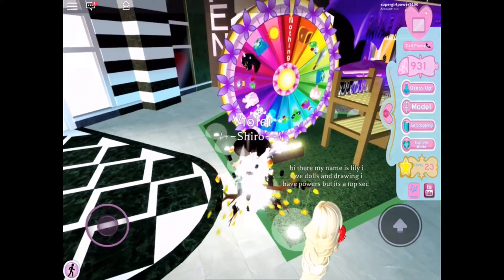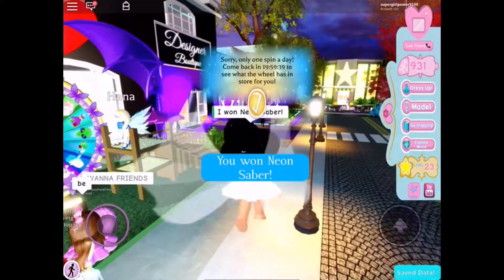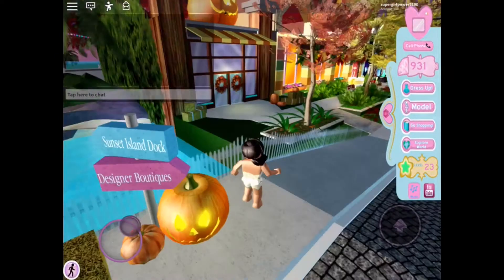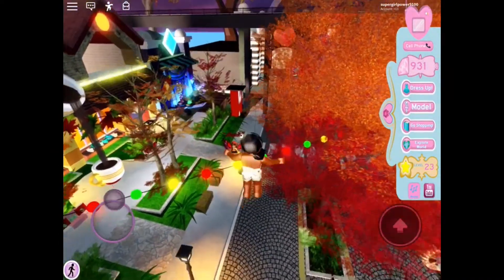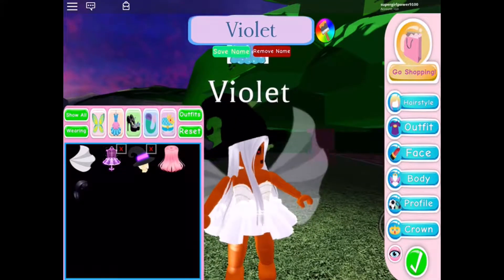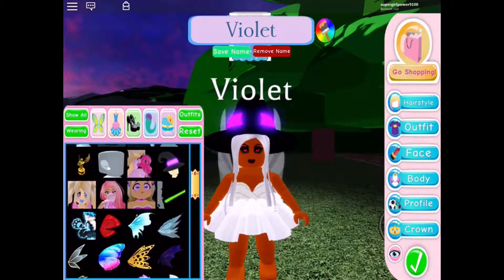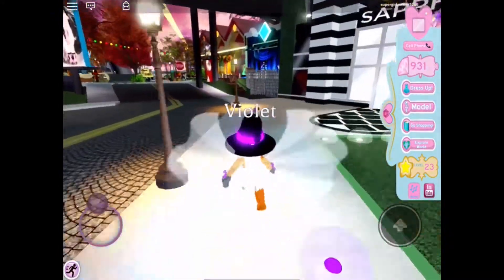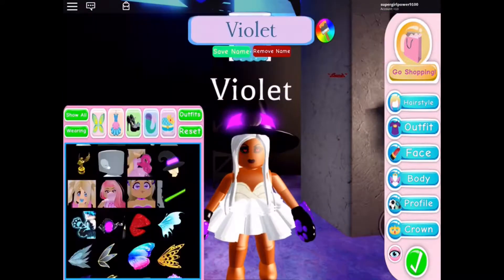WAYS TO GET 100% FREE ITEMS ON ROYALE HIGH (ROBLOX)